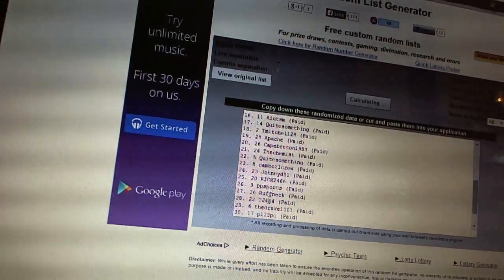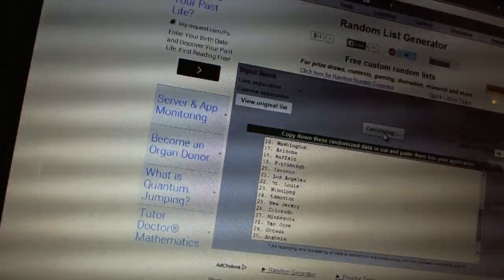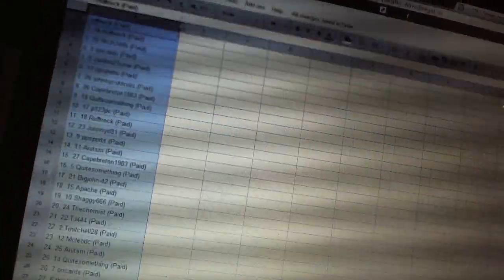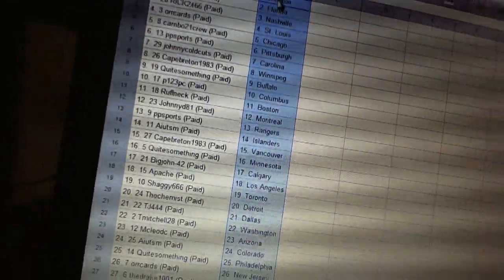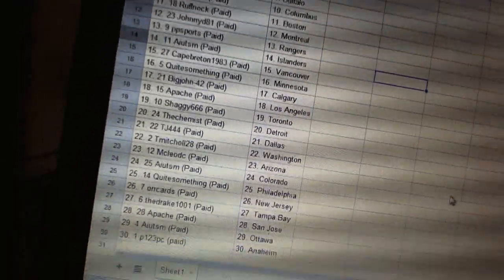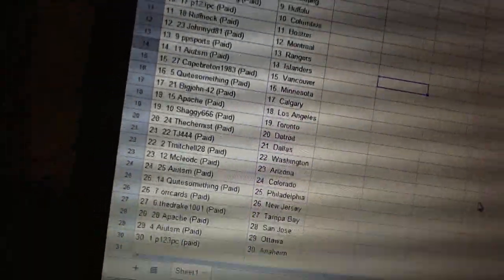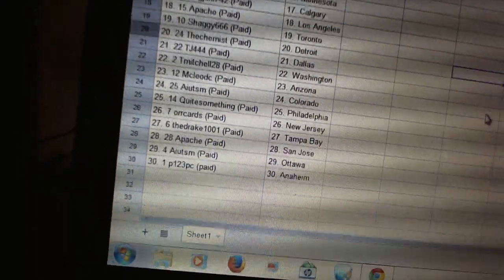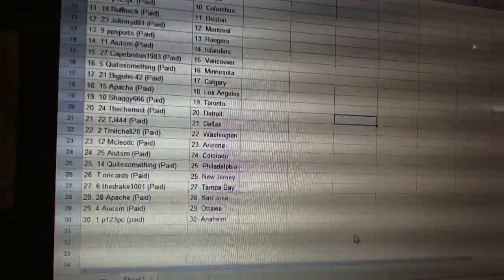C&C #3507 Team Randoms